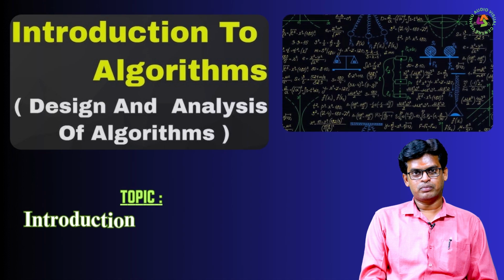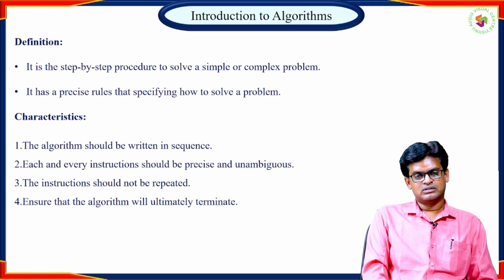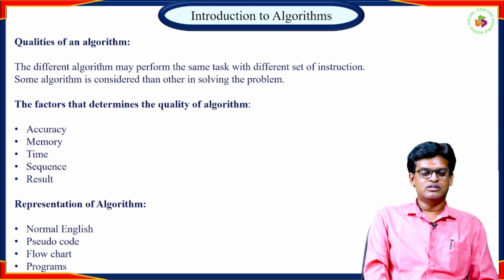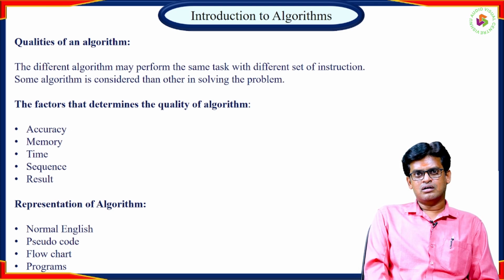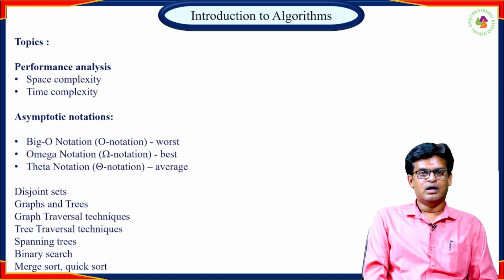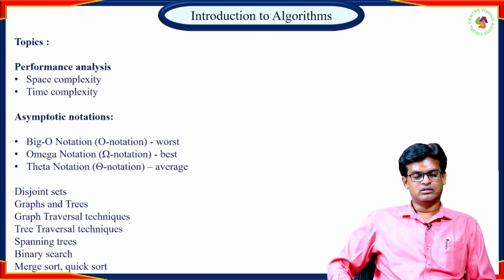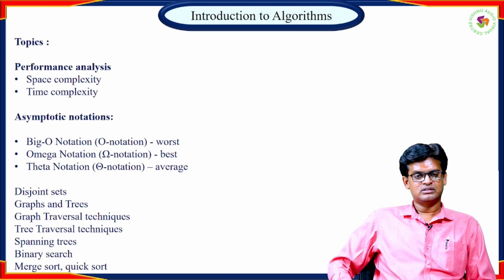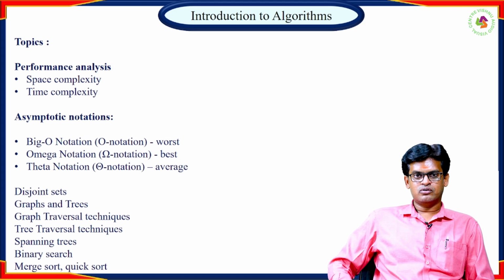Design and Analysis of Algorithms - Course Overview by Mr. P Senthilraja